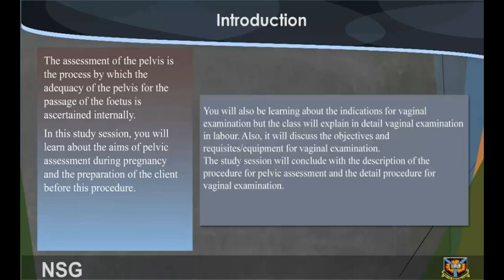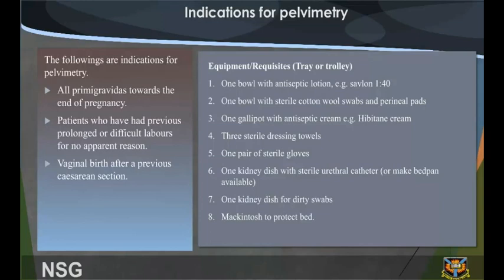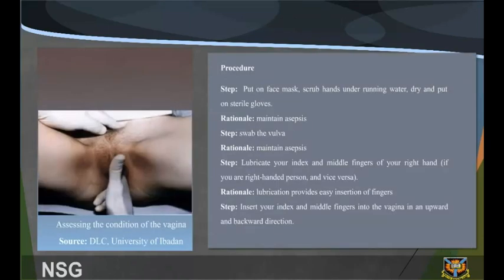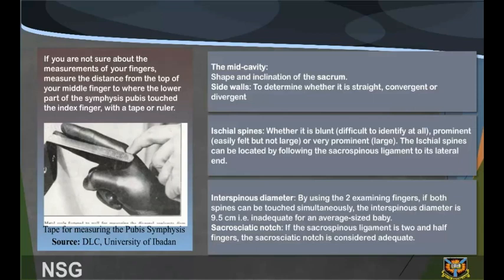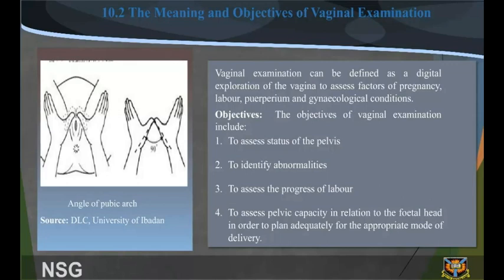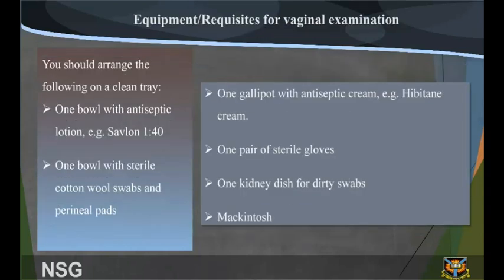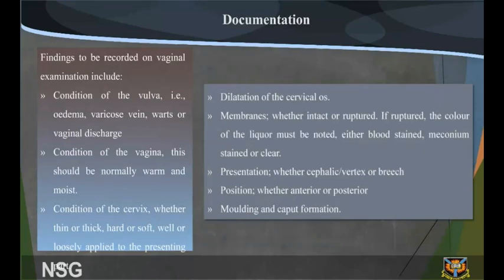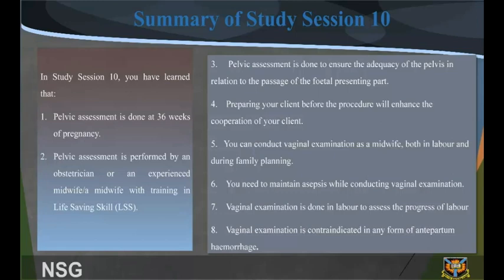nsg practical session 10